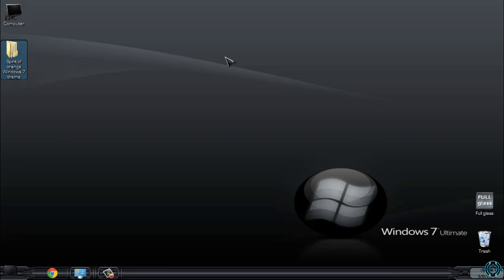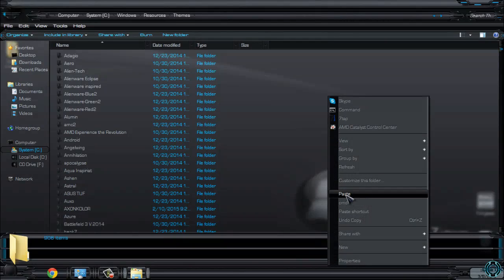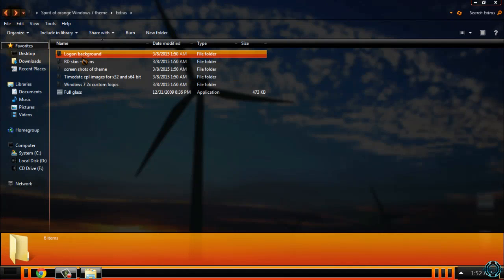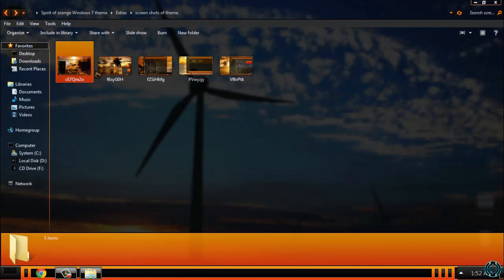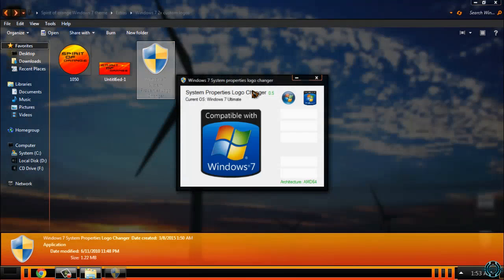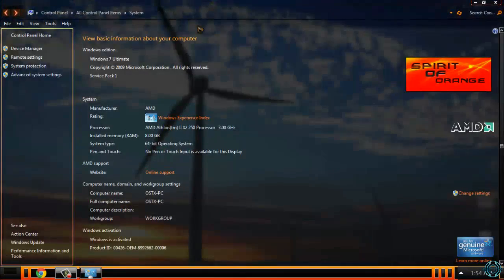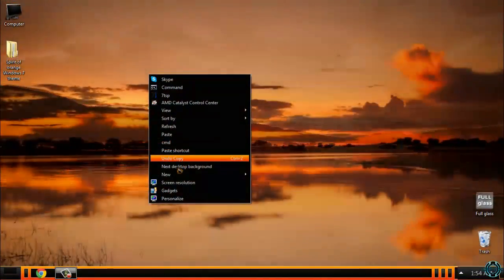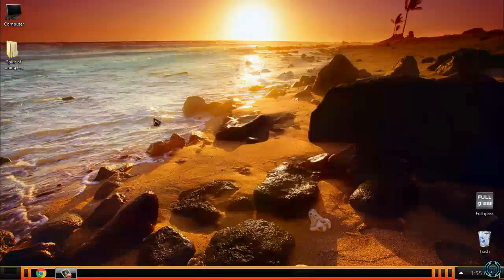Spirit of Orange Windows 7 custom theme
Credits:
Windows 7 theme Spirit of Orange made by Dragan Ostic/Poweredbyostx

:::CREDITS:::
to razorsedge
to gsw953